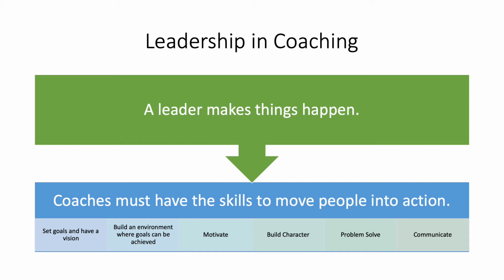Chapter 3: Selecting Your Coaching Style